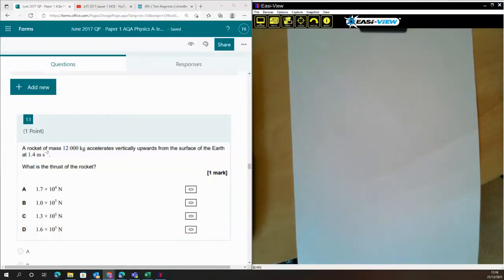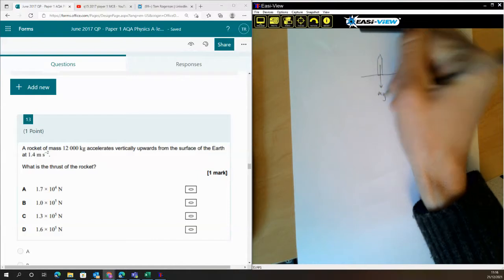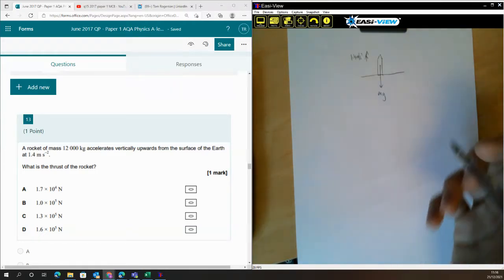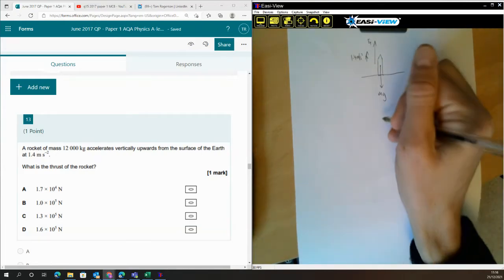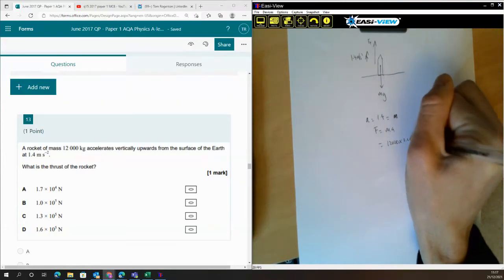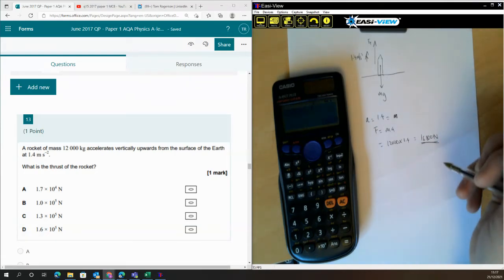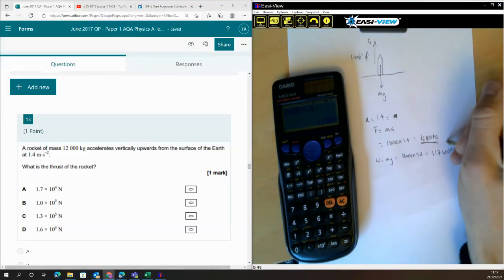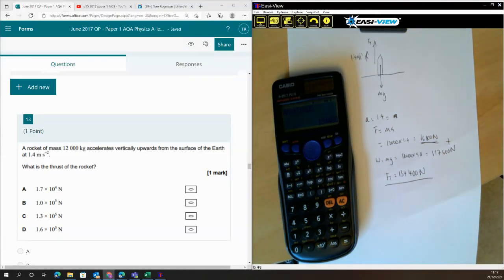AQA A-level Physics 2017 paper 1 q20 MC13